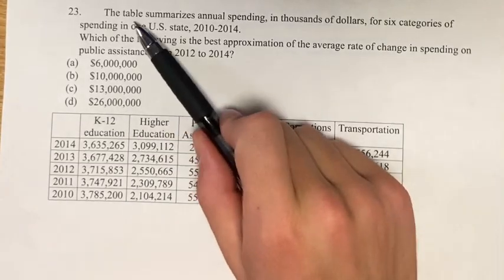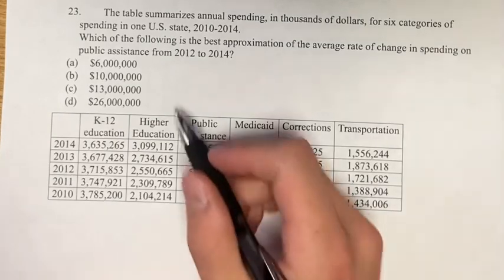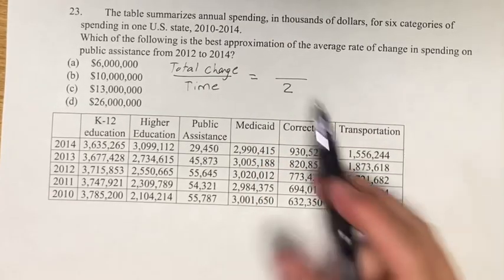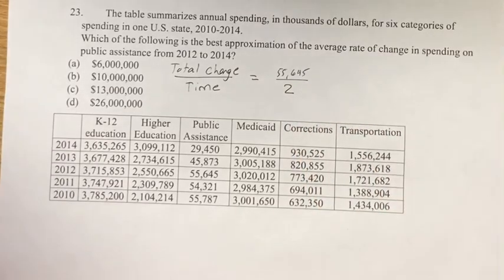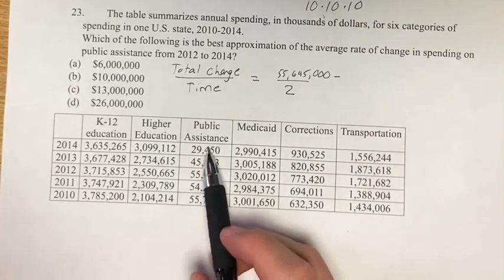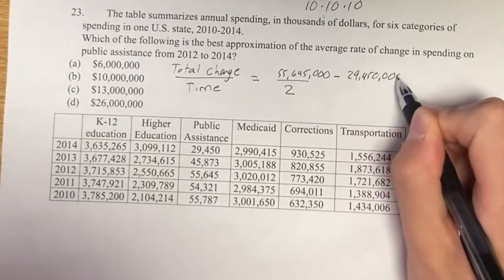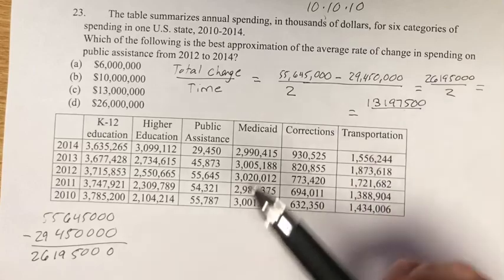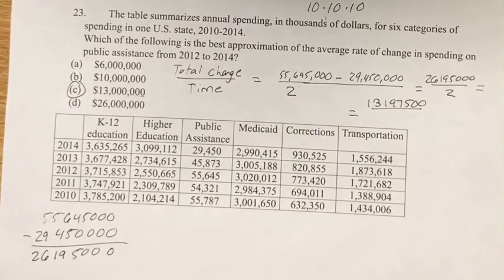23. Which of the following is the best approximation of the average rate of change in spending in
23. The table summarizes annual spending, in thousands of dollars, for six categories of spending in one U.S. state, 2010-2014.

Which of the following is the best approximation of the average rate of change in spending on public assistance from 2012 to 2014?

(a) $6,000,000
(b) $10,000,000
(d) $26,000,000

2023 10 Practice Tests
Test 1 Calculator
Problem 23